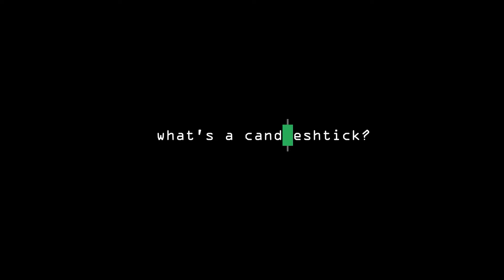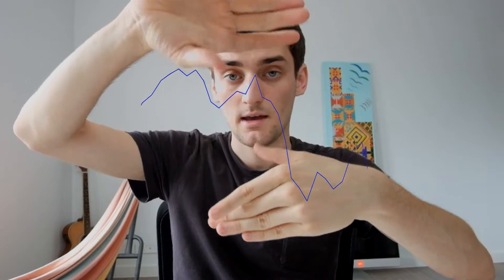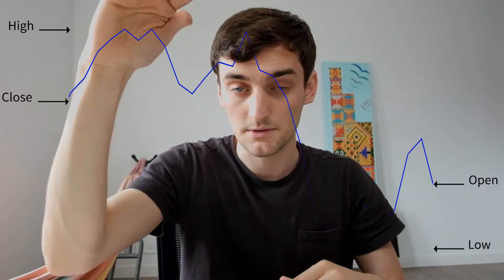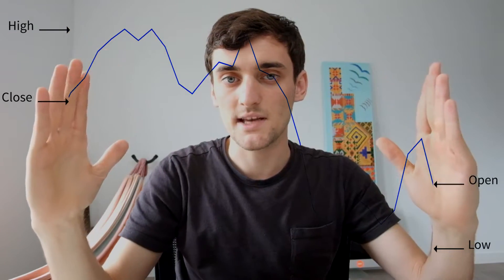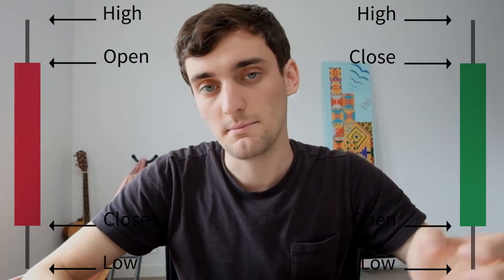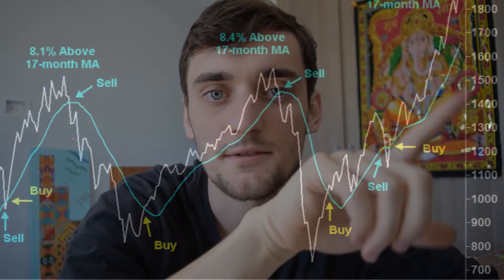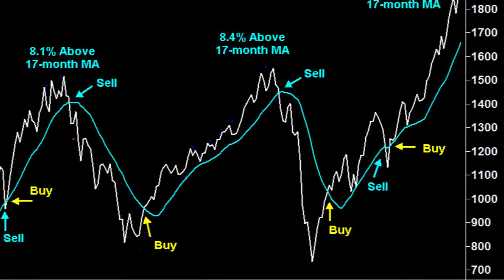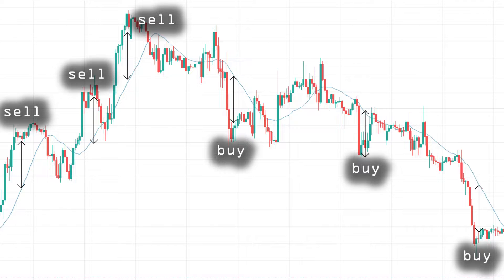Algorithmic Trading: The Basics (Part 1)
This is the first part of the "algorithmic cryptocurrencies trading" video series, where I take you through the implementation of a crypto trading bot in python.

In this video we're writing a python program that gets price data of coins, (something similar would work with stocks too), computes a technical indicator (moving average) and plots it.

Besides, we're developing a strategy that allows us to automatically buy the coin whenever the difference between the price and the moving average is more than 3%. This strategy is also back-tested, IE tested to see if it was profitable in the past.
Using the Binance API we'll download the price data. Using the pyti library we'll calculate two moving averages for and using plotly we'll display the data in a nice candlestick plot.
At the end, we'll test our program in a funky little demo.

Timeline
Intro 00:16
What is a candlestick? 01:44
What's a moving average? 02:35
What's our trading strategy? 03:27
Coding 04:27
Ending 11:11

Software Requirements
I'm running this on an Ubuntu, but MacOS/Windows should work as well.
Have python and pip installed. (works on both python 2 and 3)
Install pyti:  pip install pyti
Install plotly: pip install plotly

Music (I own no copyright)
Kalimba - Ninja we Ninja (intro/outro)
Bob Marley - Sun is Shining
Shlohmo - Ghosts, part 2

I do Live coding sessions Saturdays (and sometimes Wednesdays too) on Twitch

Bless